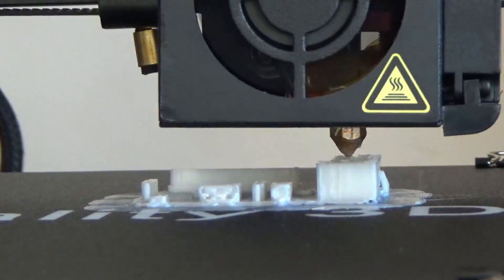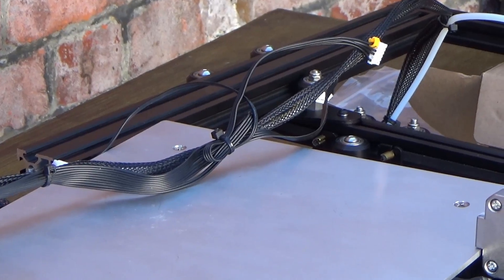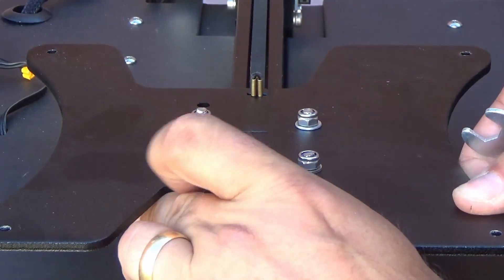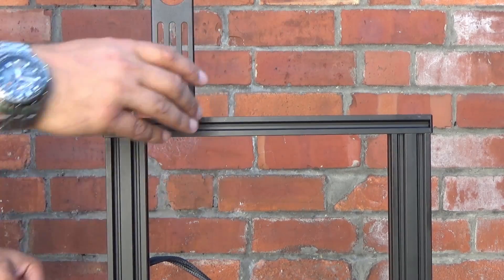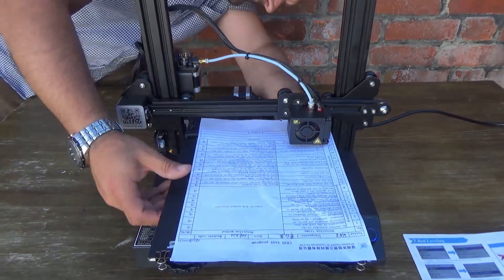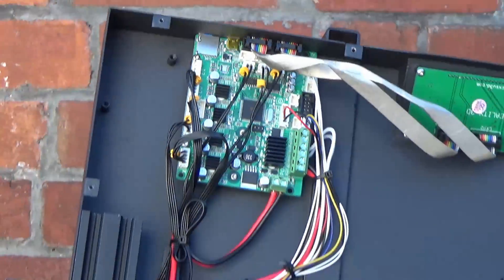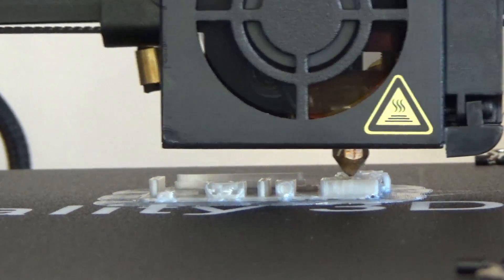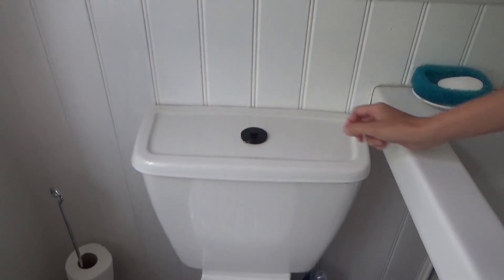DuB-EnG: New Creality CR-20 Latest 3D Printer Unboxing Review Build Best Value Upgrade CR-10 Ender 3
Very lucky to have the latest CR-20 to review from Creality China – ShenZhen 3D printer technology at its best!  Naomi Wu recently visited and reviewed the factory.  The company ethics, customer support and quality control appear very good.  The box arrived damaged on one corner (thanks postal service), but the packing was so good it didn’t affect the components inside!  It’s easy to assemble with only 2 major assemblies and 6 screws to do-up.

This printer offers great benefits over the previous models being 24v so the hot-bed heats up much faster (less waiting), the power supply is integrated into the base so there are no ugly ribbon cables and extra boxes.  The build volume is 220x220x250 and the drive control circuits have been upgraded to allow the system to resume a print after a power failure.  Bed levelling is also easier with large adjuster wheels.  Note the Build Volume is slightly smaller than the CR-10.

So, how easy is it to get going and print something?  I’ve been working on designing a raspberry-pie laptop, I have taught myself basic FeedCAD, learnt how to create an STL file, and now need to slice the file for this printer using the included CURA software, generate the G-code and start the printer!  From un-boxing to my first design and manufacture, about 3hrs!

If you find this video useful, please give it a thumbs-up!!  – I’m no expert at 3D printing, but I’m happy to share my learning experiences with you.